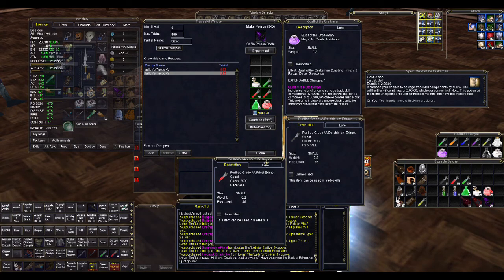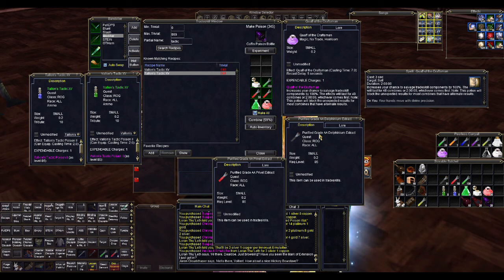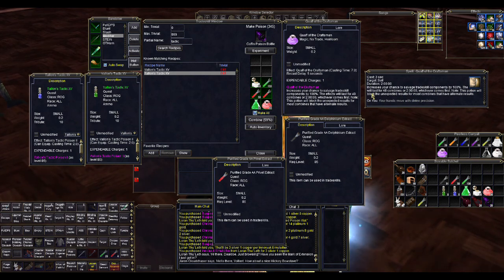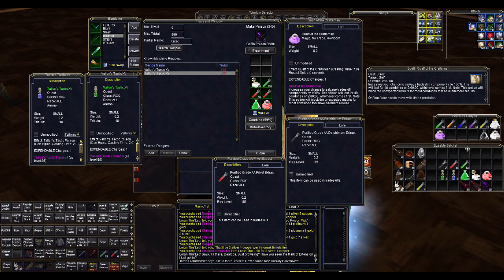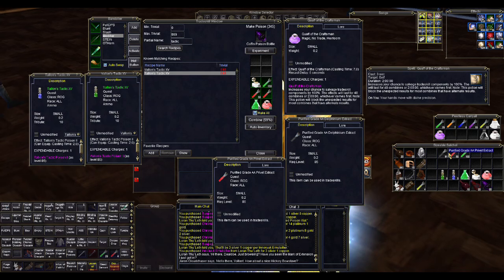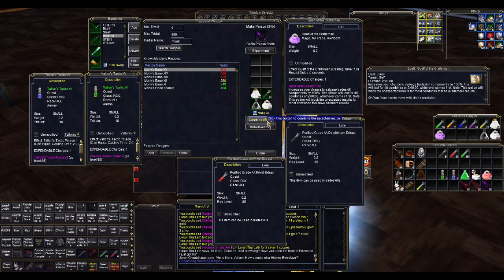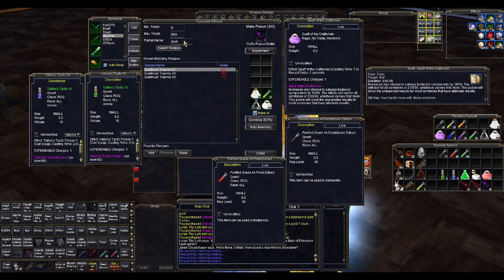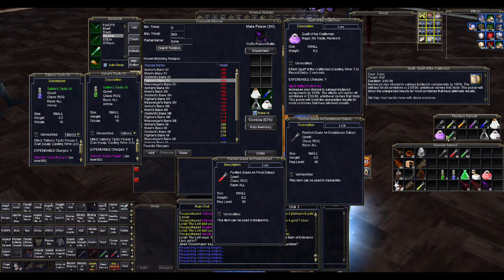Everquest Poison Making Video Nineteen - QUAFF OF THE CRAFTSMAN!!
Here I discuss making Vallon's and Tallon's Tactic Poisons using Quaff of the Craftsman. Here is a link to the potion: